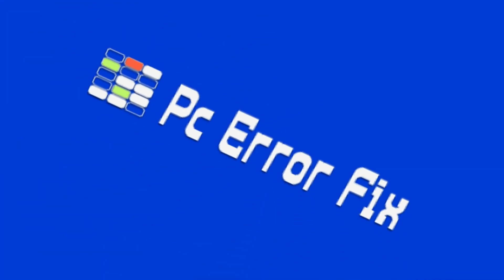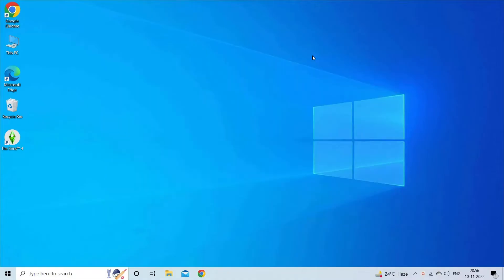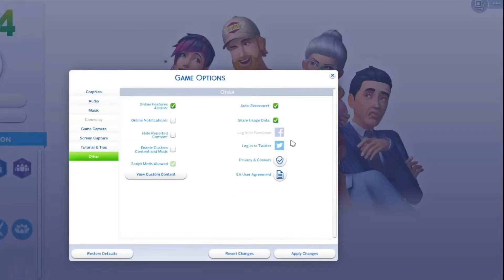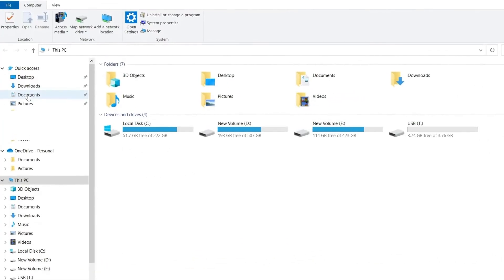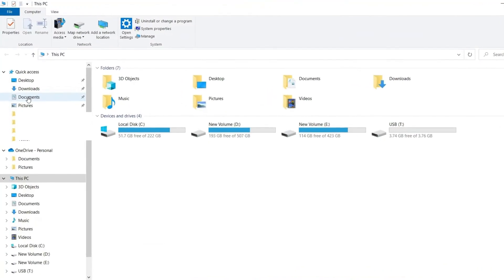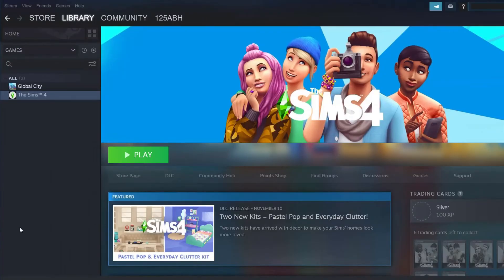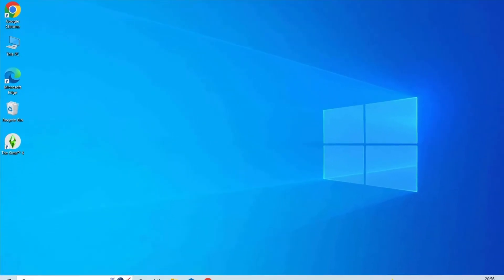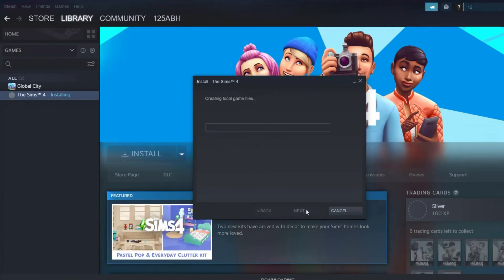Fix The Sims 4 'Script Call Failed' Error | Working Tutorial | PC Error Fix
While placing a couch, door, bed, cupboard, etc., on the ground for furnishing the house in the Sims 4 game seeing the script Call failed error on the screen, then this video tutorial is for you.

Follow the steps shown in the video and fix Script Call Failed error on thesims4 game.

Key Moments:
0:00 Intro
0:49 Solution 1: Disable Custom Content and Script Mods
1:41 Solution 2: Remove the Incompatible Mod / Custom Content
2:29 Solution 3: Update Mods and Custom Content
3:17 Solution 4: Disable Overlays in Steam
4:09 Solution 5: Reinstall The Sims 4